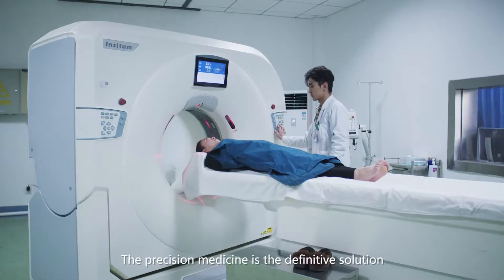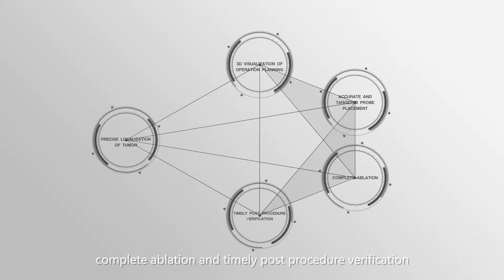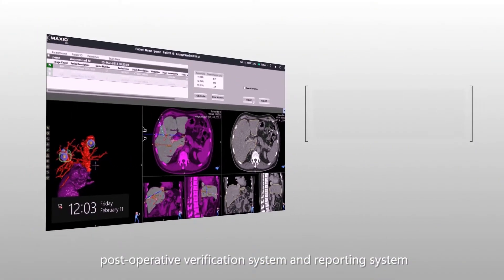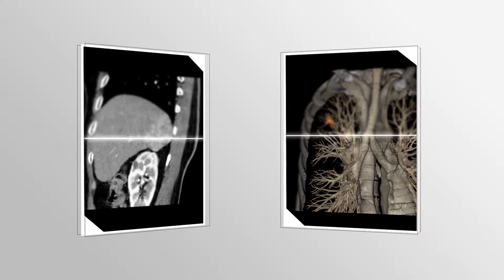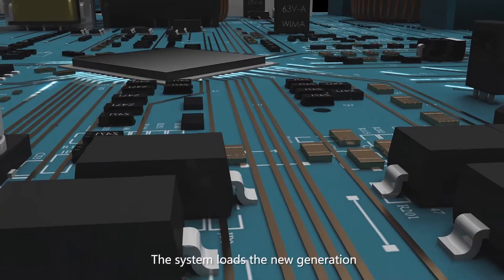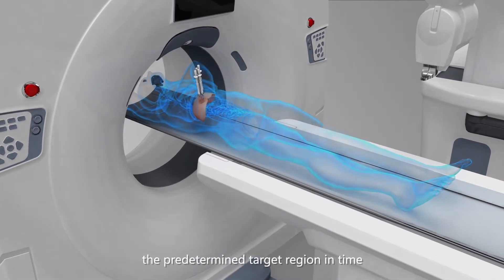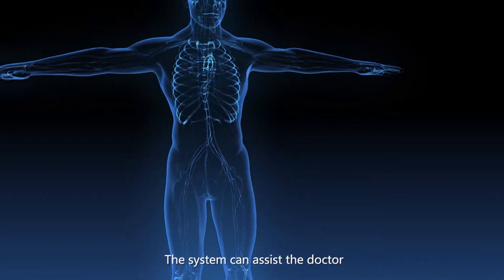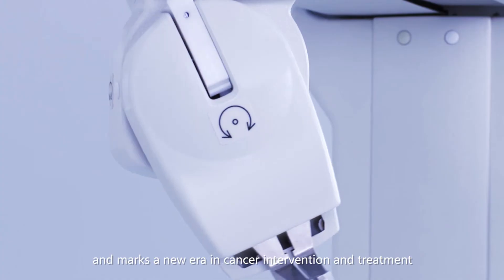Robotic Navigation CT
SinoVision Technologies (Beijing) Co., Ltd., headquartered in the Beijing Economic-Technological Development Area, China, has expanded its footprints globally, with research centers and offices in many countries. The company, home to a wealth of veteran scientists, engineers, and Chinese elites in the medical equipment industry, aims to create an industry system for high-end medical imaging equipment that integrates research and development, production, and sales